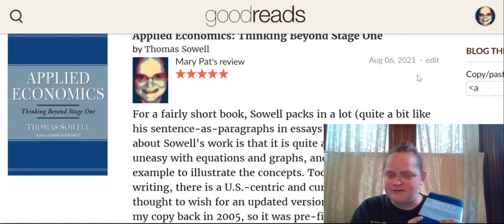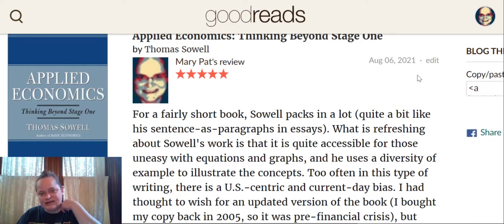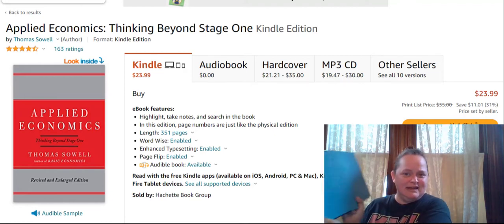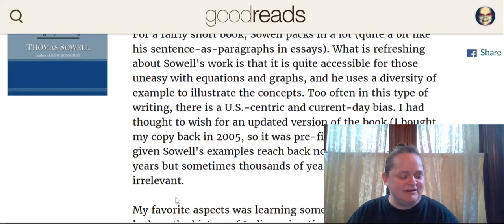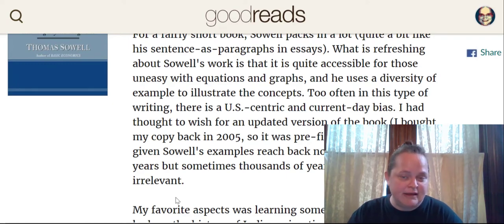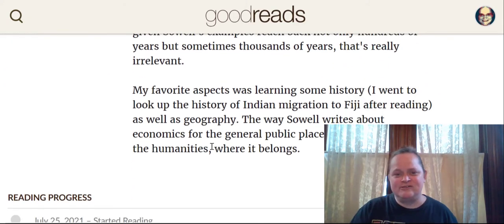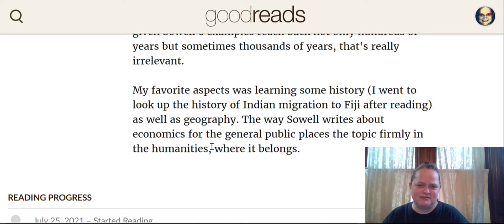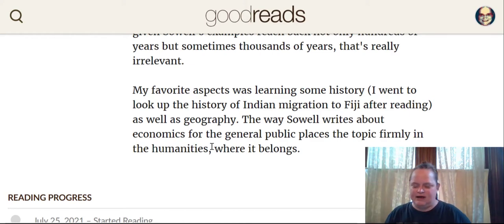Morning with Meep - Thomas Sowell's Applied Economics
Reviewing Thomas Sowell's Applied Economics
(1st edition)